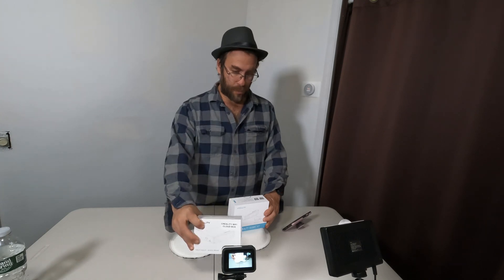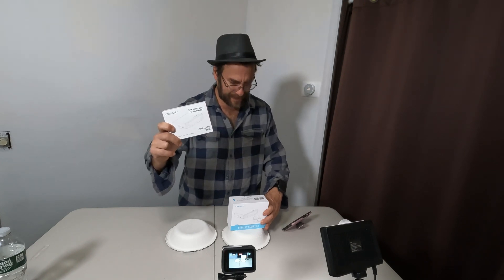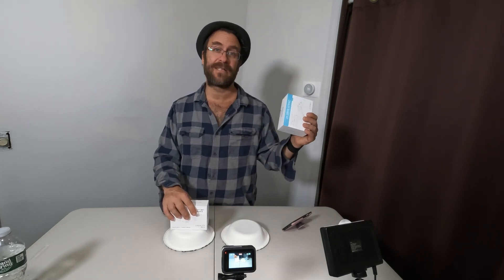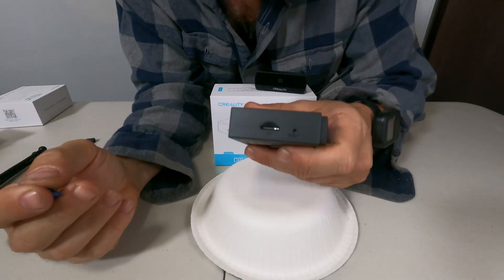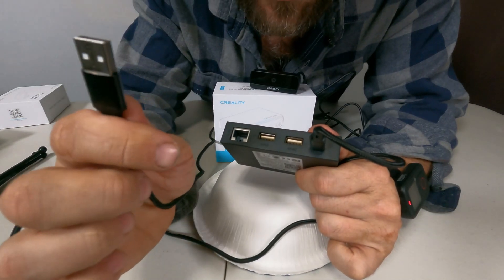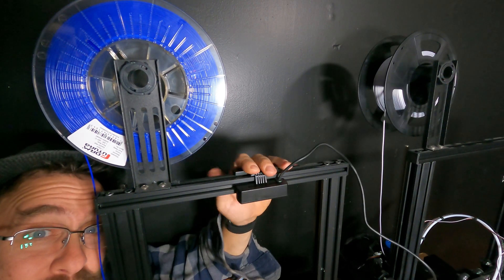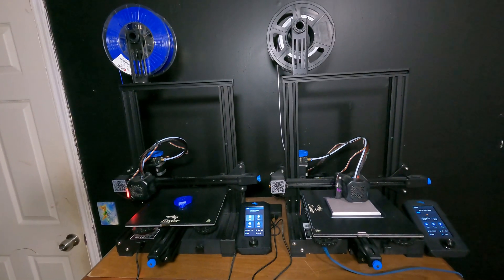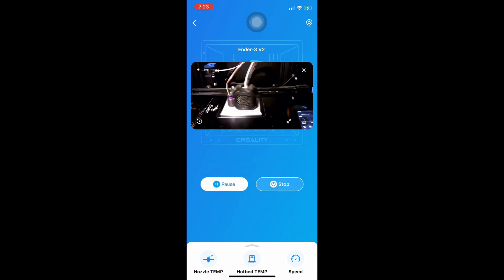Creality Smart Kit & Wifi Cloud Box, UNboxing, Setup, Review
I've got my hands on the Creality Wifi Cloud Box, *AND* The Creality Smart Kit. I unbox it, go over the features, and set it up. HOW IS IT??

Now supporting TIME LAPSE, and LOGITECH WebCams!